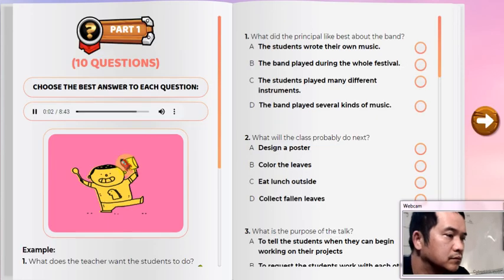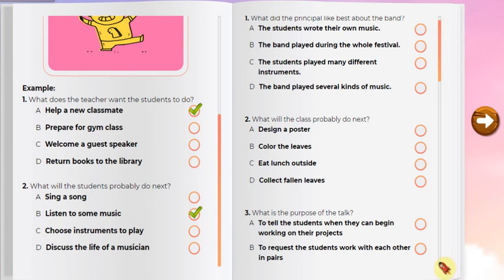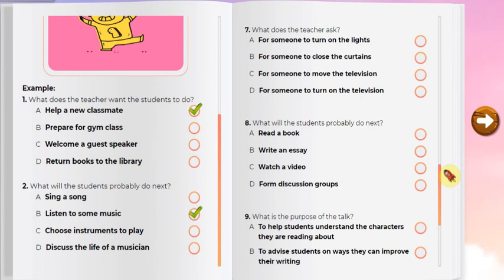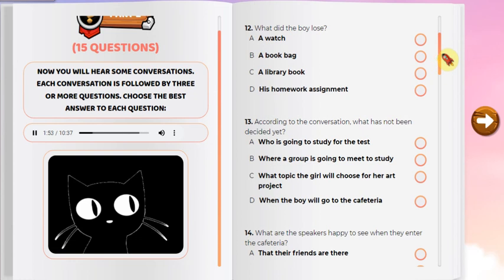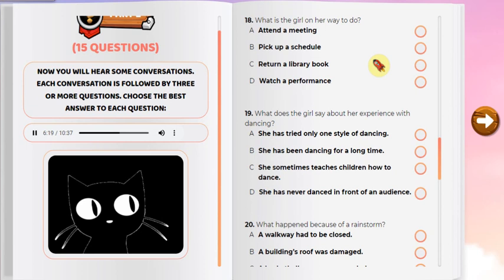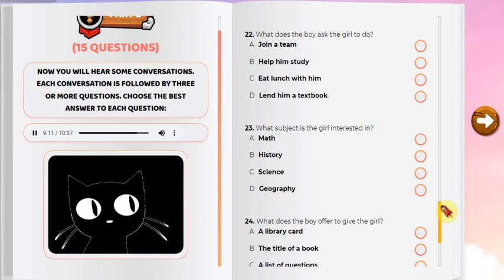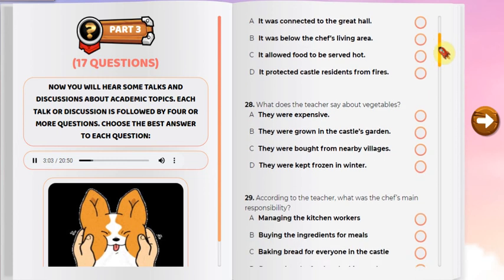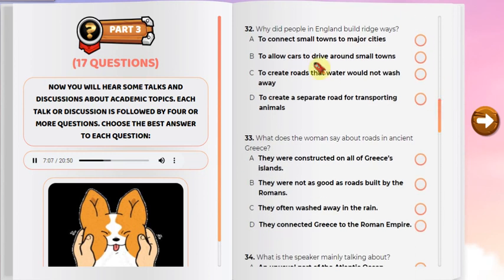TOEFL JUNIOR TEST 1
Chúc các em có những bài học thú vị nhất.

Face book: Tri Quy Nguyen
LUYỆN THI TOEFL JUNIOR TEST 1,
TOEFL